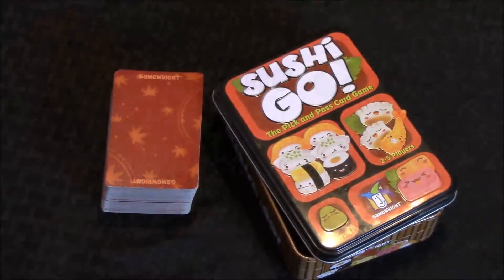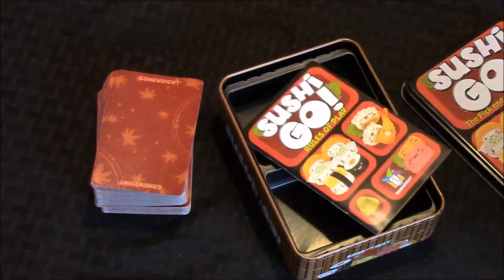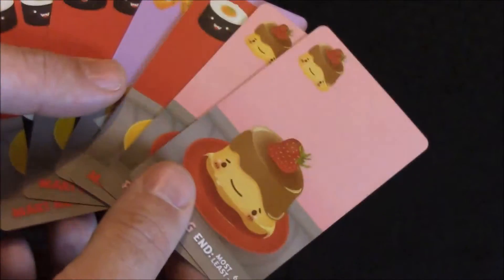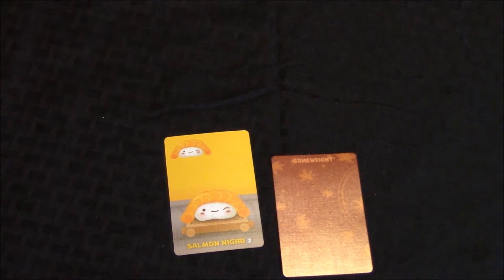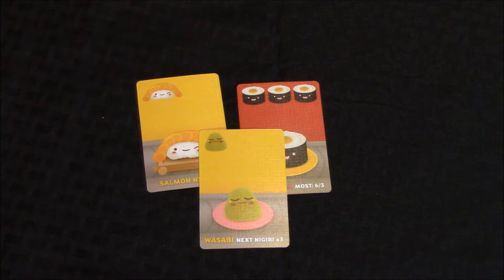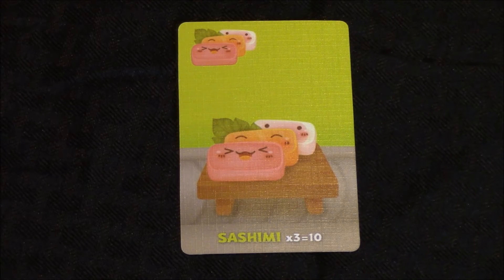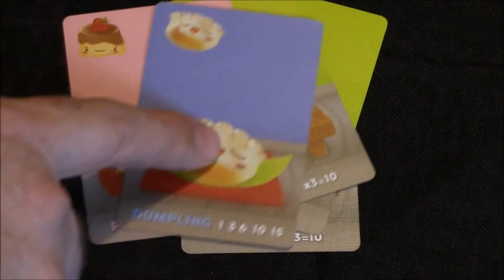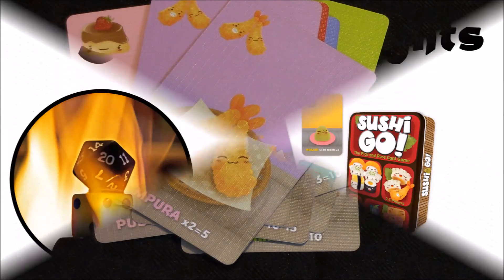Sushi Go Review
Review of Sushi Go! by Flaming Dice Reviews! Sushi Go is a small, portable, card drafting came by Gamewright and has been featured on Tabletop!